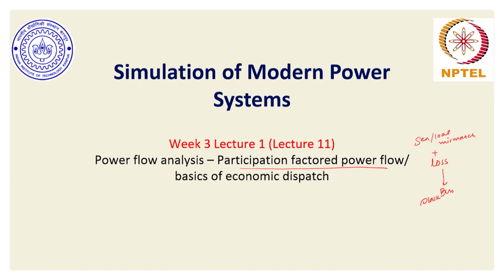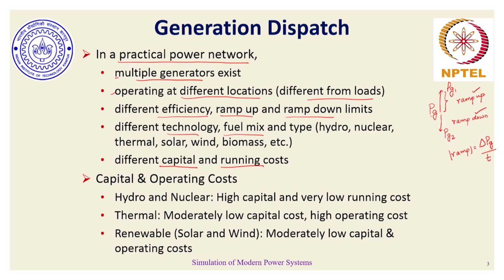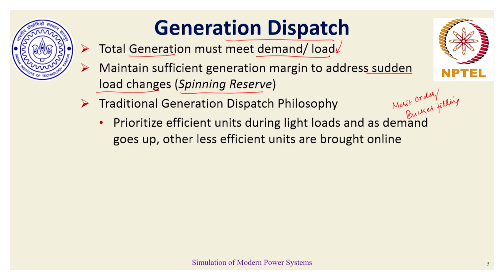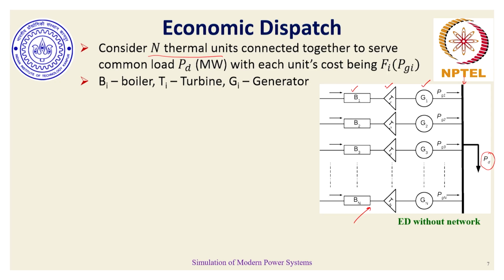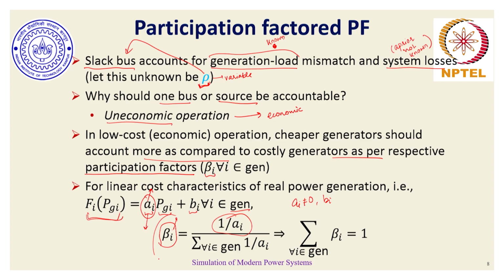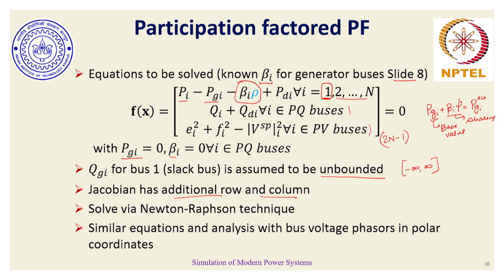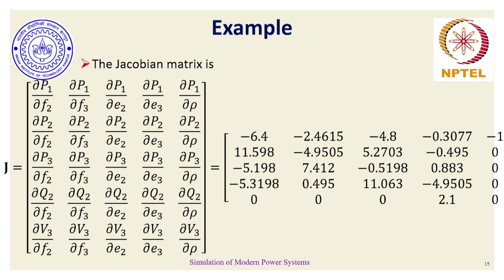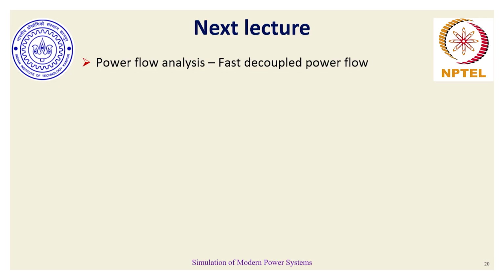Lecture 11: Power flow analysis - Participation factored power flow/basic of economic dispatch